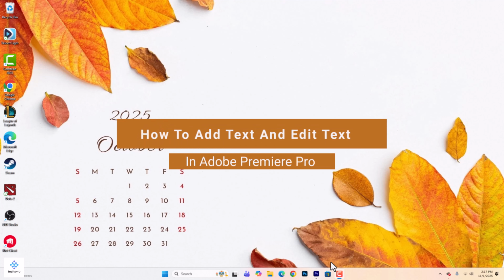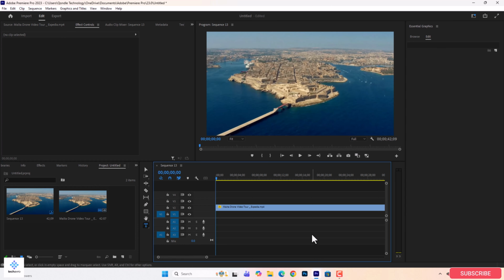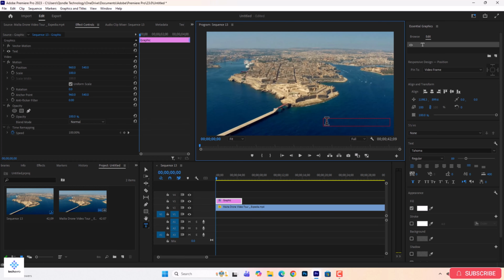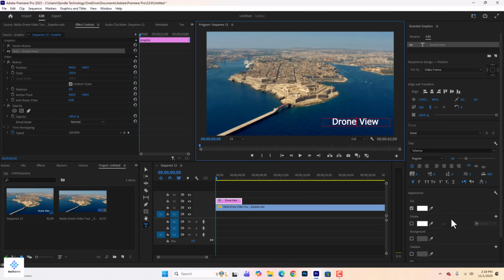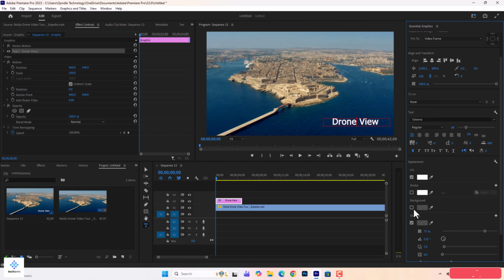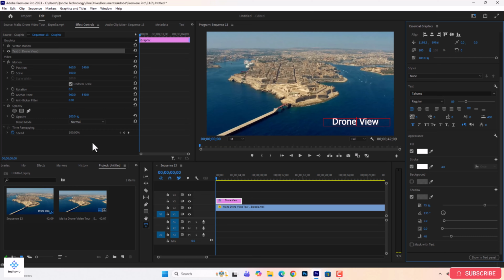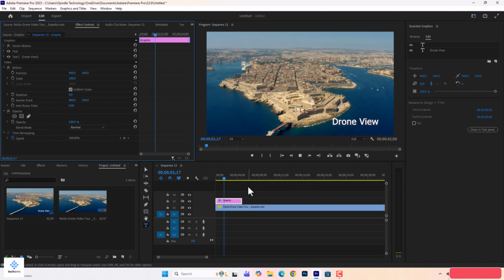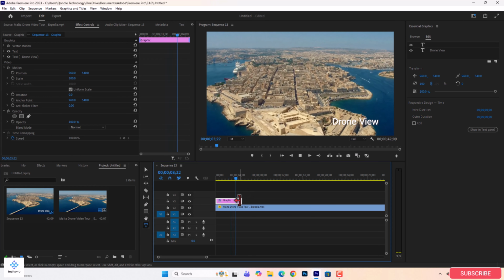How To Add Text And Edit Text In Adobe Premiere Pro 2025